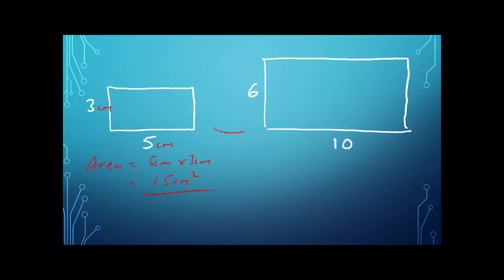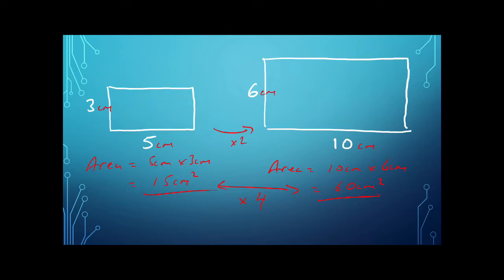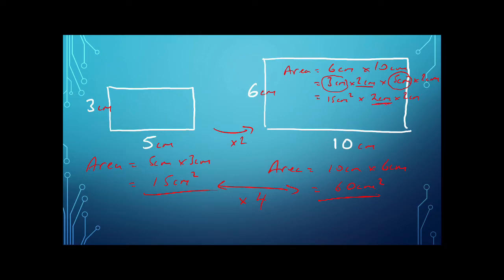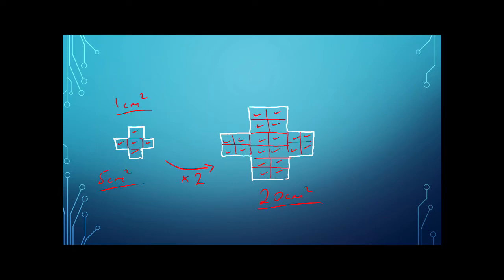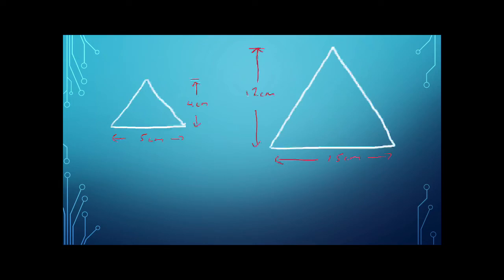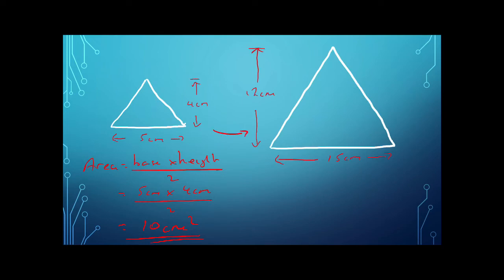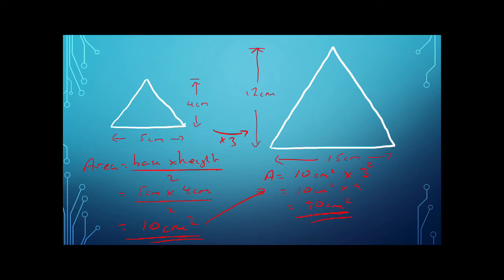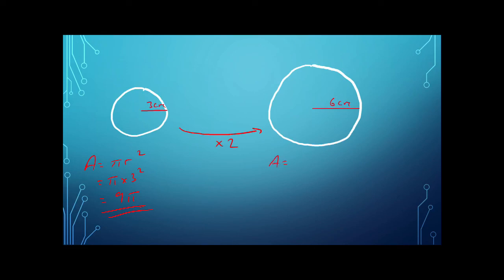Area Of Similar Shapes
Using the scale factor squared